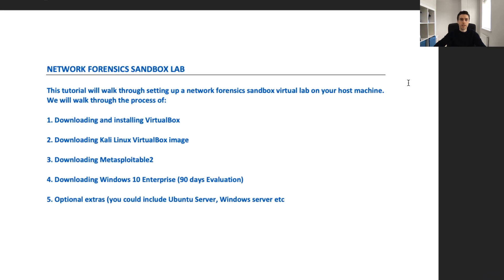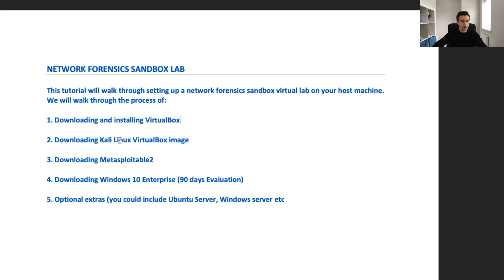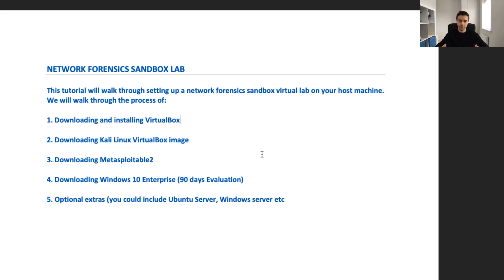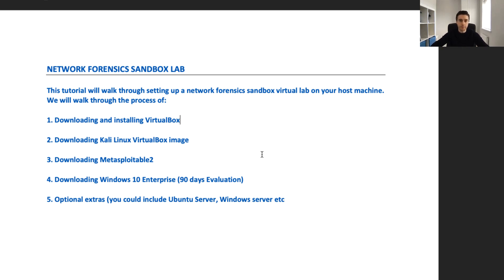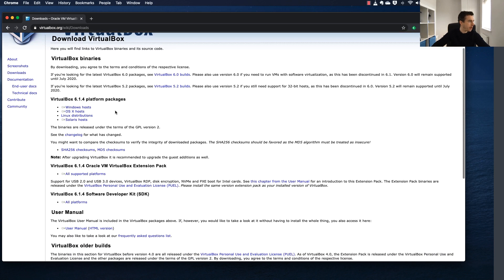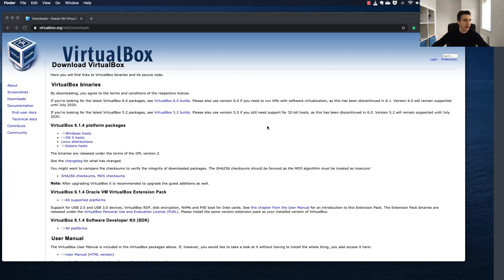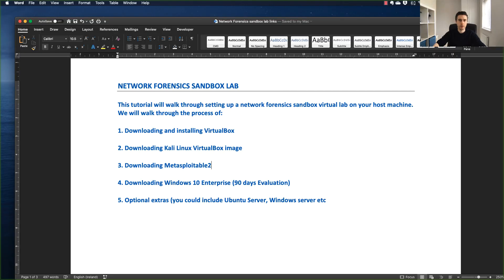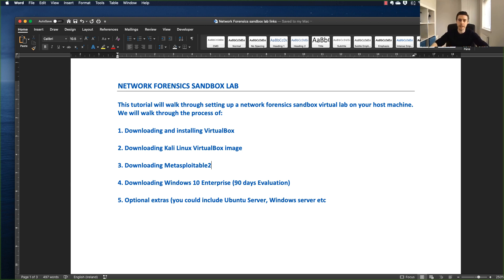Network Forensics Lab Setup - Introduction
Network Forensics lab setup, virtualbox install, big picture overview of network forensics virtual lab